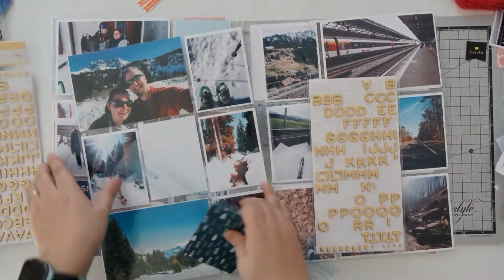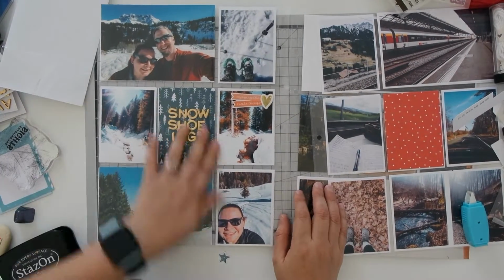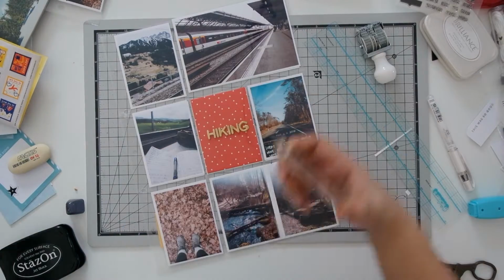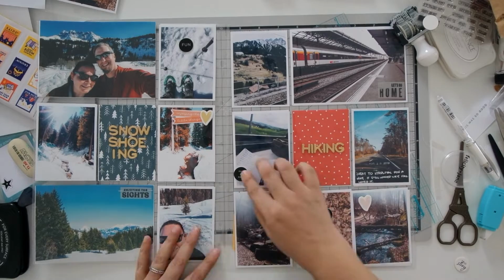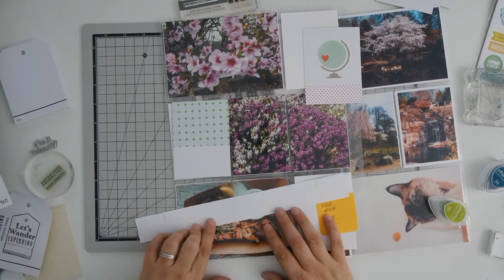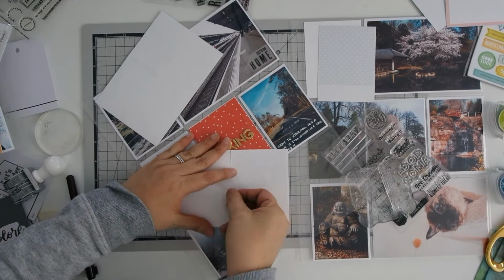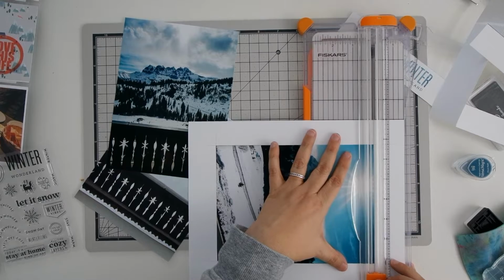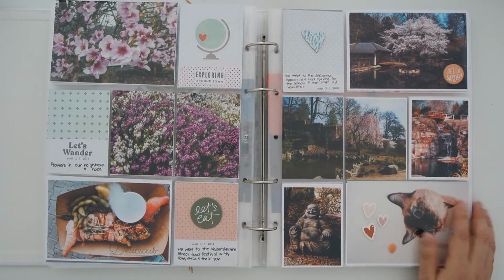2019 Project Life Process Video :: March 2019 Part 2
The second half of March 2019 in this Project Life process video.
Project Life 2019 is documented in a 9x12 album.